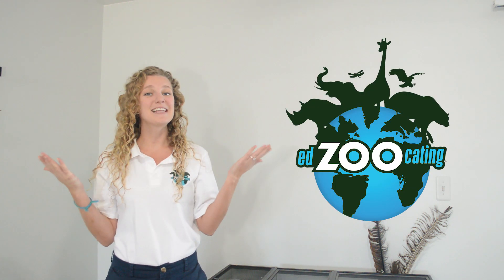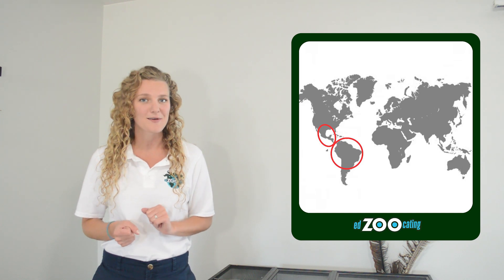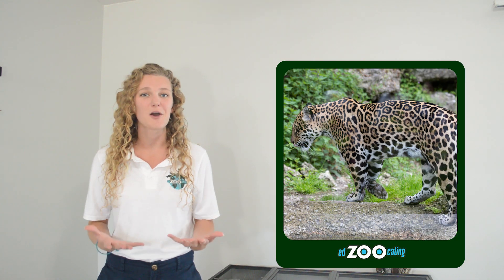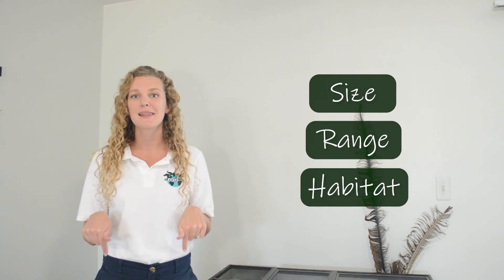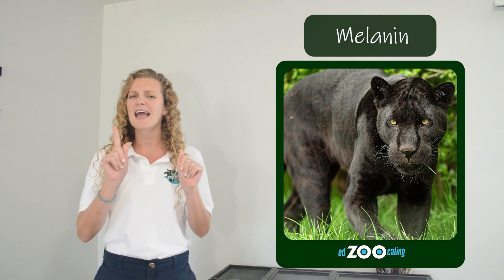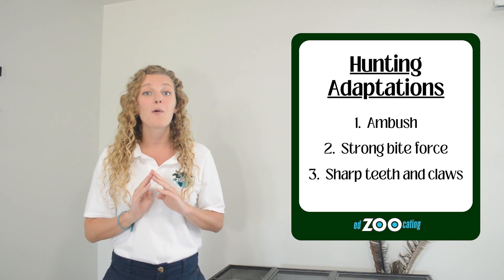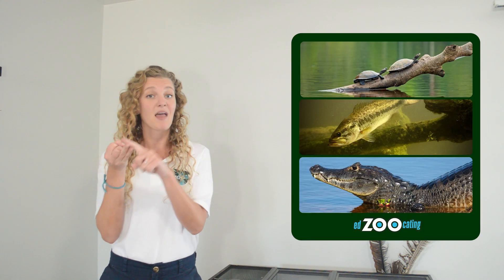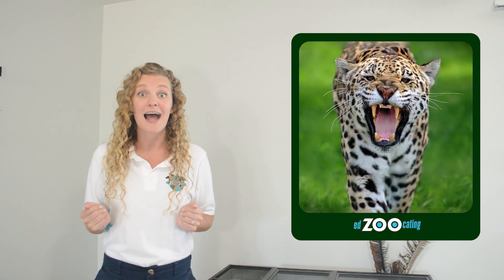Jaguars | Apex Predators of the Amazon Rainforest | EdZOOcating Adventures